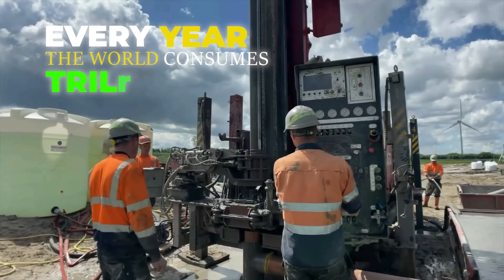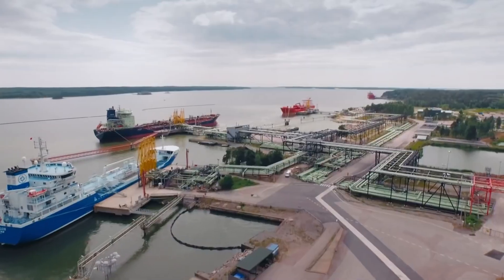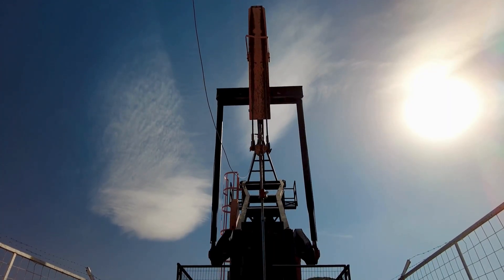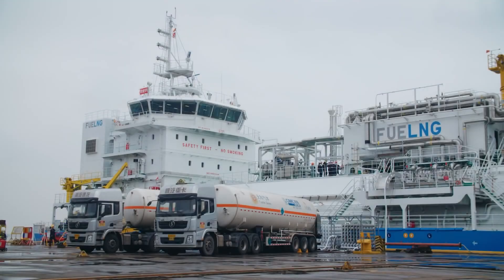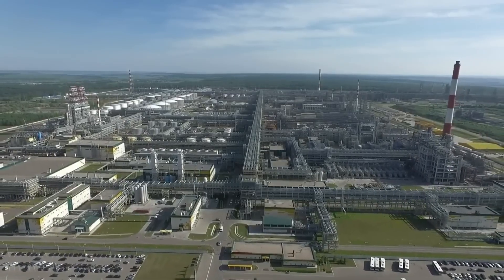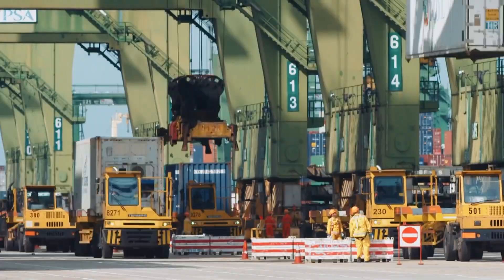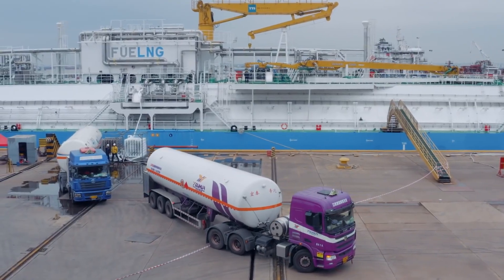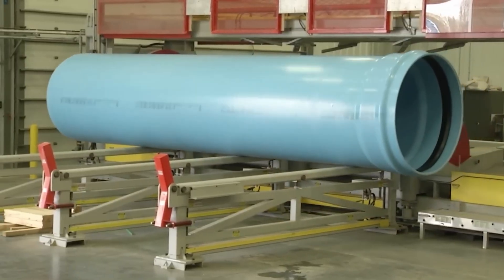How Fuel Is Made: From Crude Oil to Gasoline, Diesel & Jet Fuel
Every year, trillions of gallons of gasoline, diesel, and jet fuel power vehicles, airplanes, and industries worldwide. But how does crude oil from the ground become the petroleum-based fuels that drive modern life? In this documentary, Start To Finish takes you through the entire industrial process — from crude oil extraction and transportation to oil refinery operations and the final fuels used in cars and machines.

Explore the massive scale of modern oil and gas refineries, the chemical engineering behind distillation, cracking, and blending, and the precision quality control that ensures every gallon meets global standards. This cinematic walkthrough breaks down a complex process into clear, step-by-step stages, ideal for curious minds, students, and industry enthusiasts.

💬 Which part of the fuel production process surprised you most — extraction, refining, or blending?

⚙️ Start To Finish reveals how the world’s essential materials and fuels are made, processed, and perfected — one industry at a time.

⏱️ TIMESTAMPS
0:00 – Introduction
1:30 – Crude Oil Extraction
3:50 – Transportation & Storage
6:20 – Refining: Distillation & Cracking
8:10 – Blending & Additives
9:00 – Quality Control & Testing
10:45 – Fuel Distribution & Delivery
12:00 – Cars, Engines & Final Use